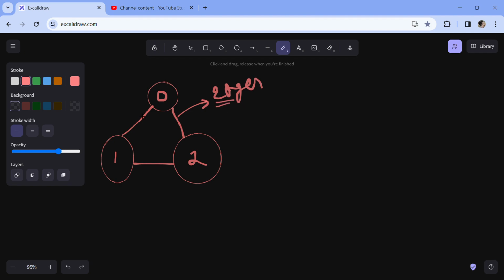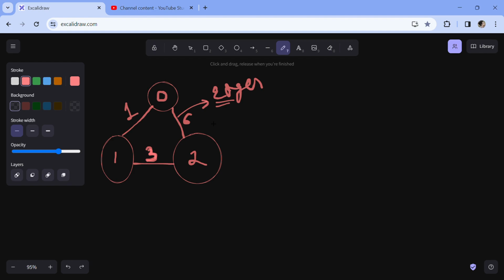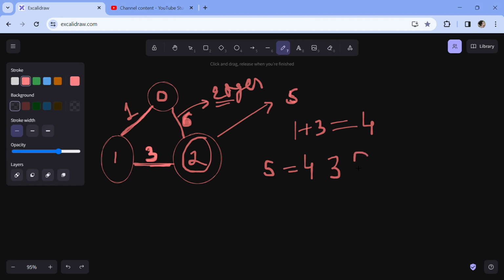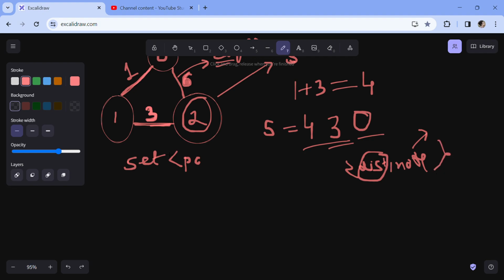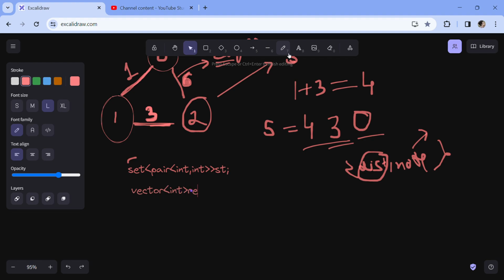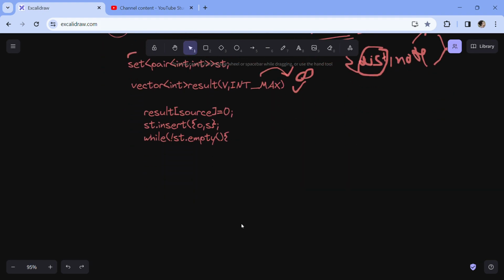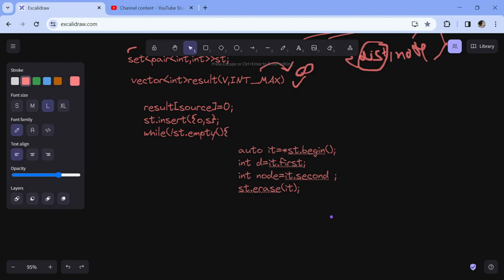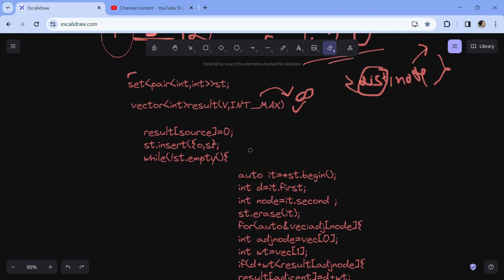Excalidraw Google Chrome 2024 01 24 01 11 56